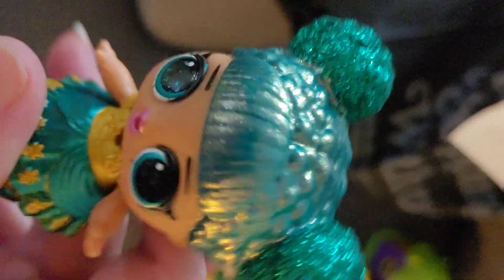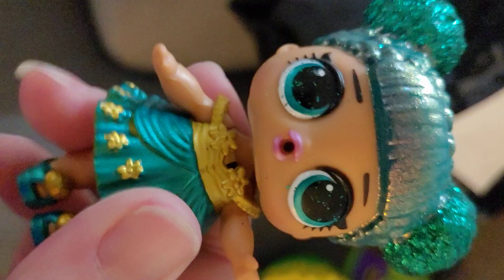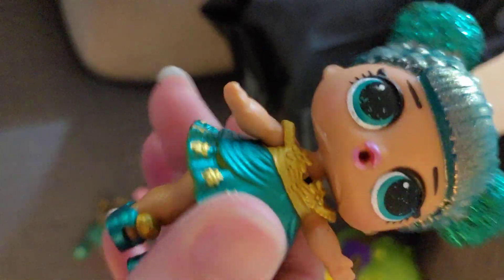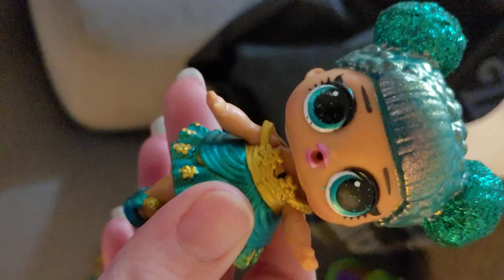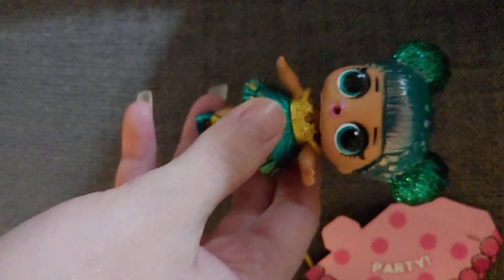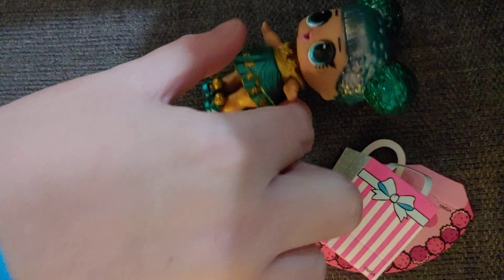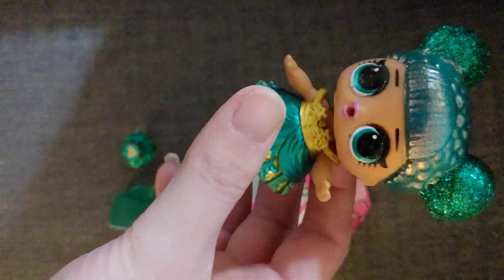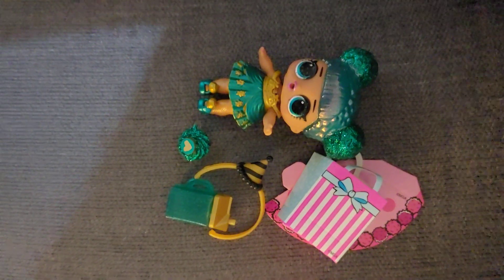Lol surprise present surprise showing